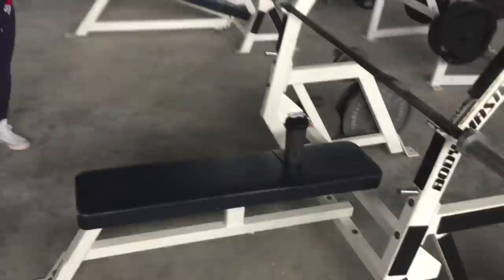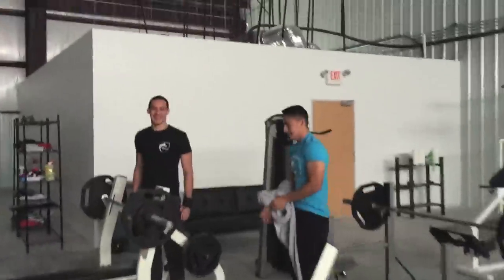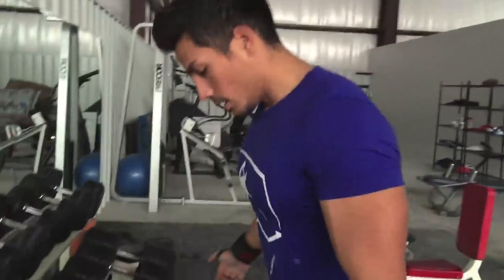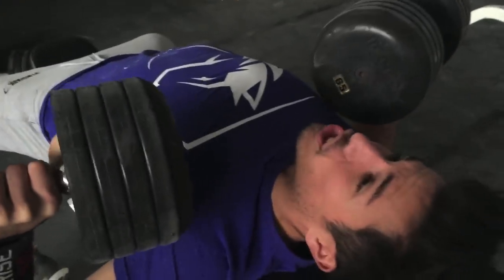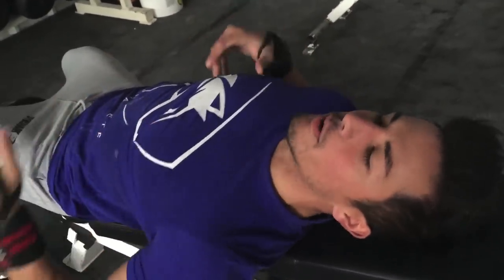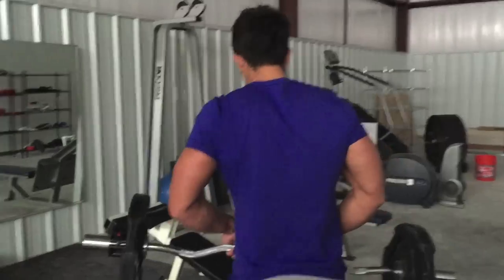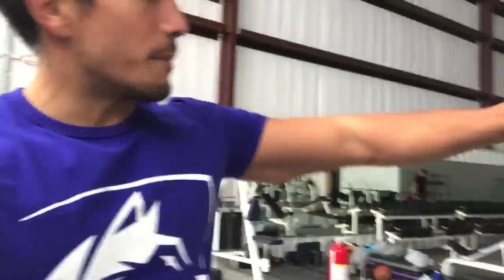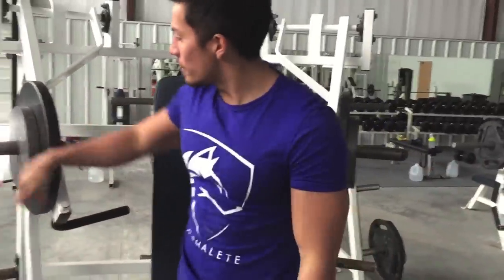Train With Me: Chest & Triceps Walkthrough